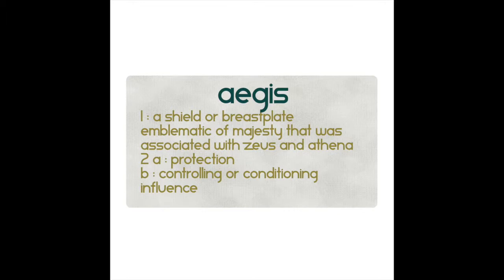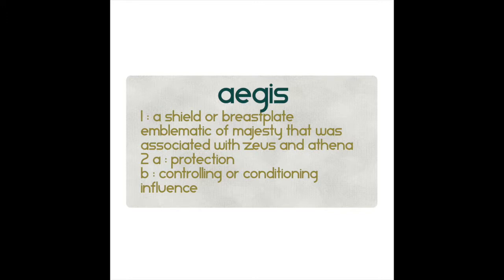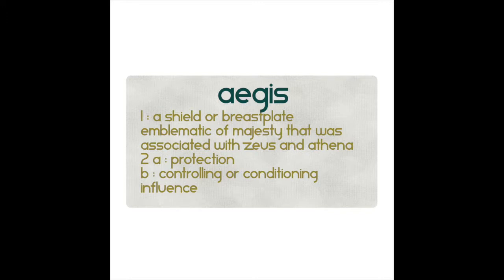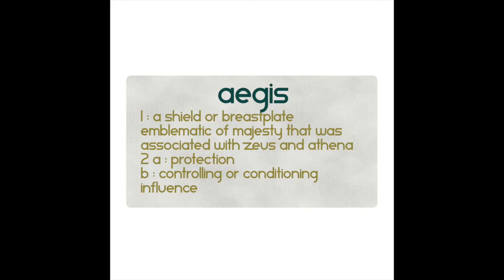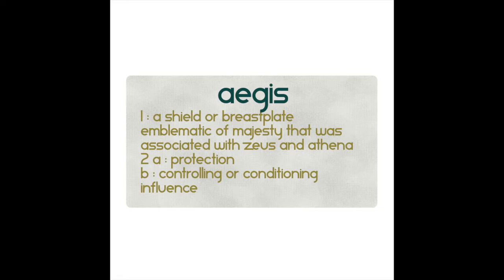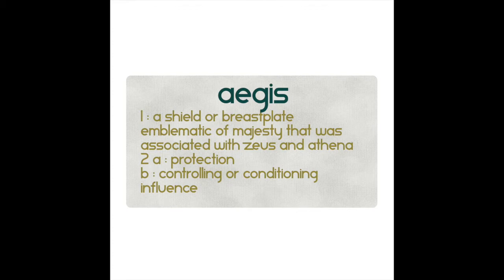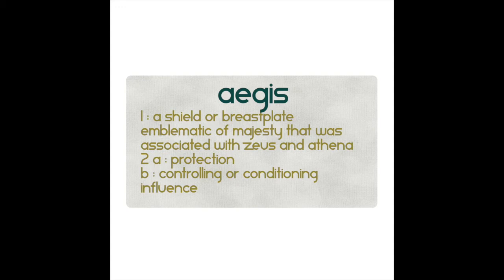Design Diary 096: Aegis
Today we look at board game design based on the word "aegis".

1 : a shield or breastplate emblematic of majesty that was associated with Zeus and Athena
2 a : protection
b : controlling or conditioning influence
b : control or guidance especially by an individual, group, or system